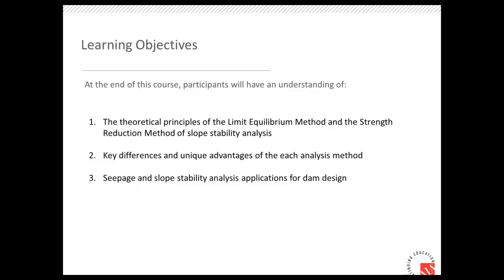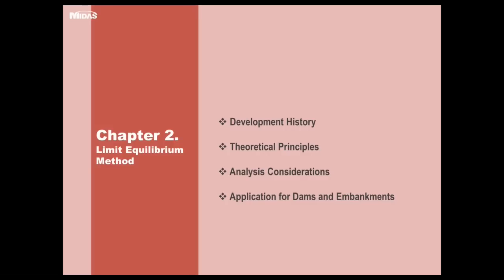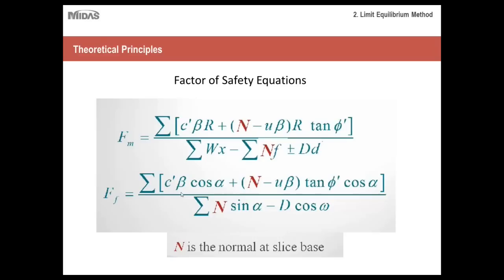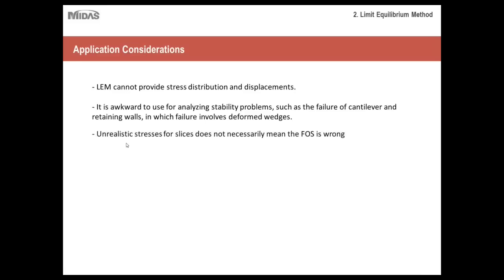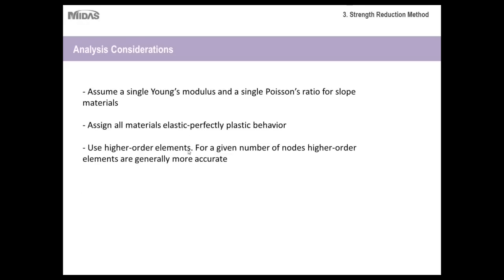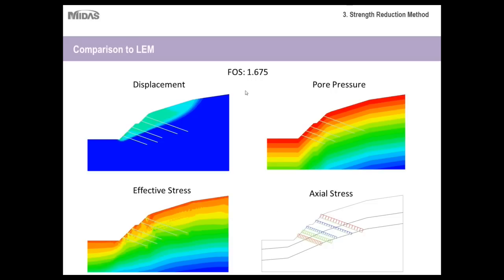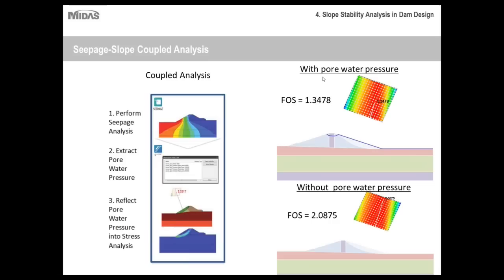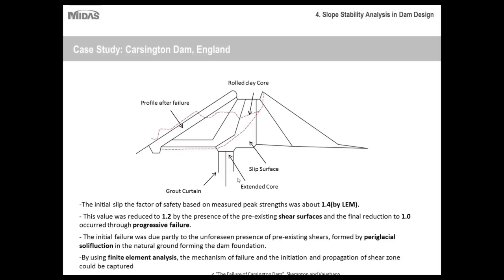07 Slope Stability Design for Dams and Embankments